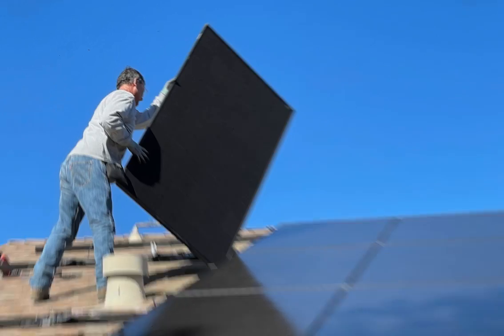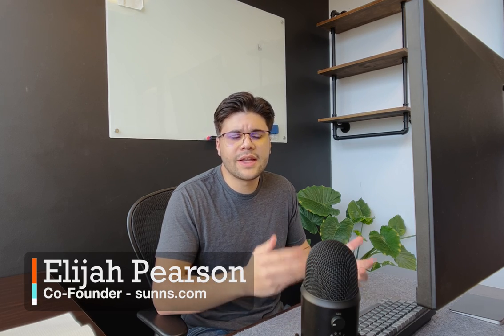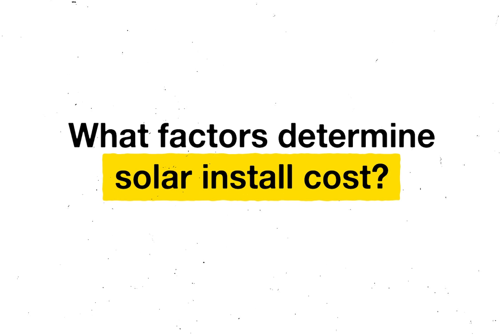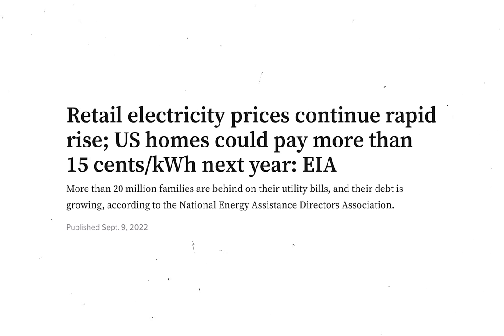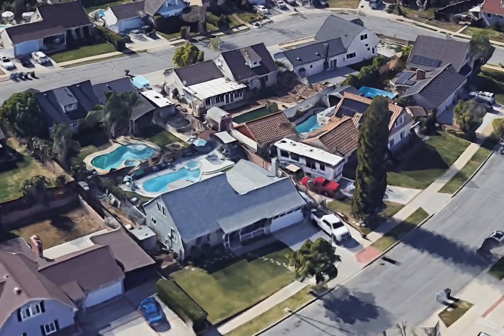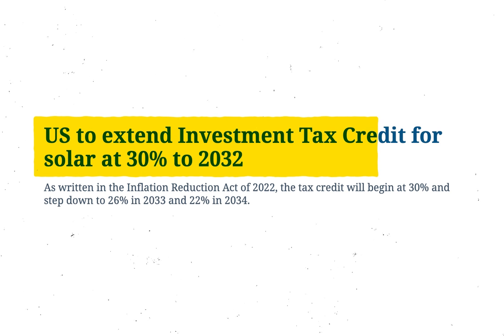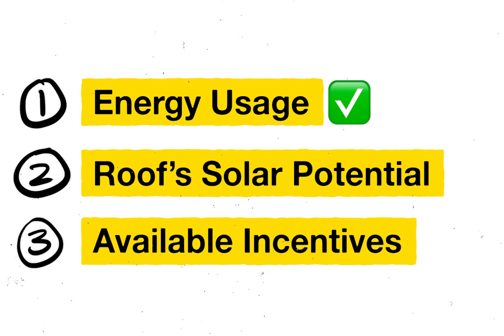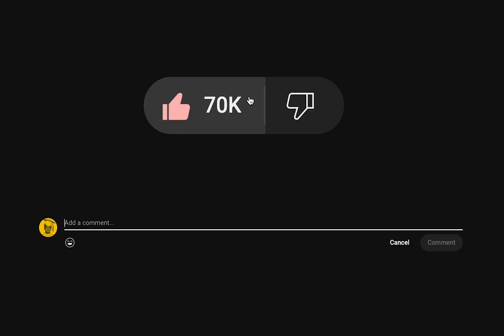The 3 Key Factors to Know Before Installing Solar Panels on Your Home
Whether on the White House or your neighbor’s house, you’ve probably seen solar panels before. They’ve been around for decades and in recent years have gained massive popularity with a rooftop solar installation going up every 3 minutes on average in the United States. What’s with this surge of solar energy and more importantly, how do you know if solar panels are worth it for your home?

TIMESTAMPS
0:00 - Intro
0:52 - Solar Savings Formula
1:23 - What Factors Determine Solar Install Cost?
1:35 - Factor #1
2:25 - Factor #2
3:17 - Factor #3
4:09 - Summary
4:34 - Solar Savings Calculator
4:49 - Outro